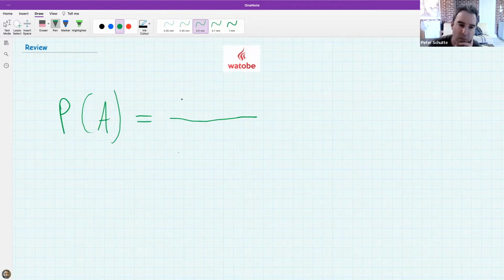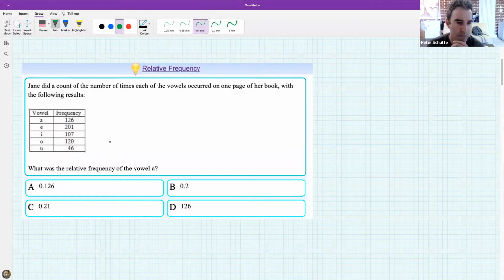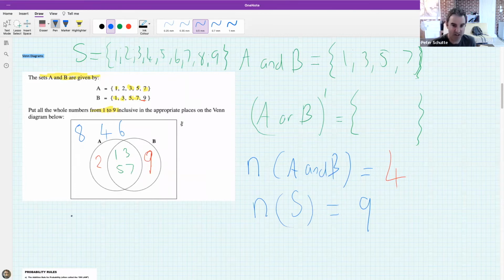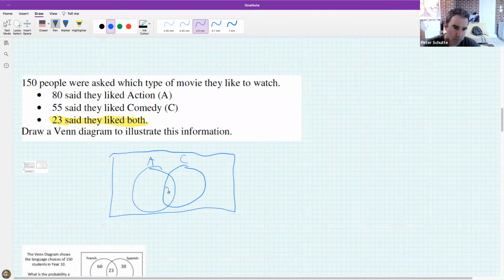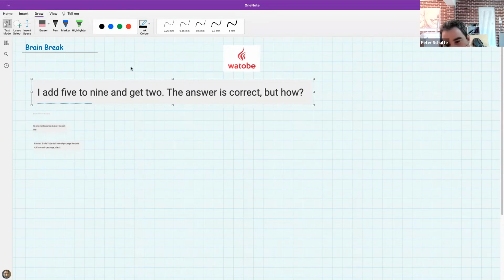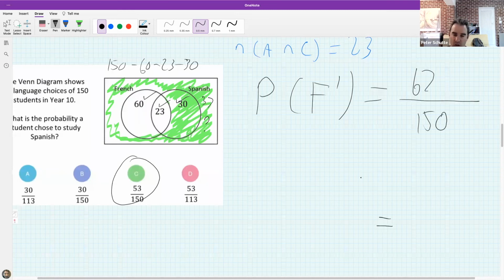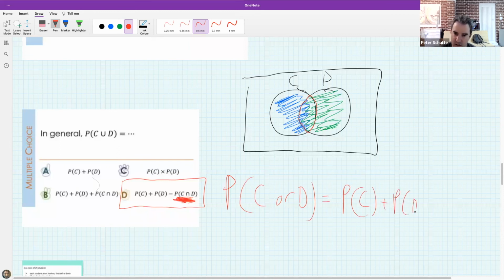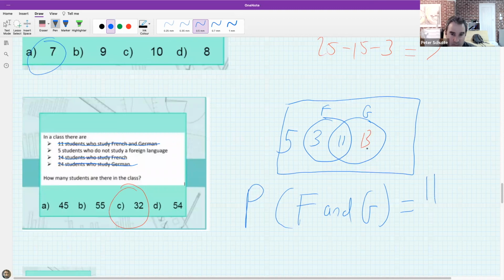Grade 11 - Probability Foundation (revising probability - stepping up)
Grade 11 | probability | favorable | venn diagrams | relative frequency | mutually exclusive |